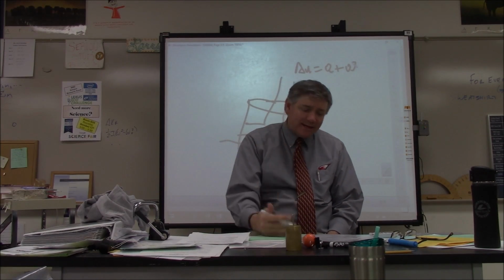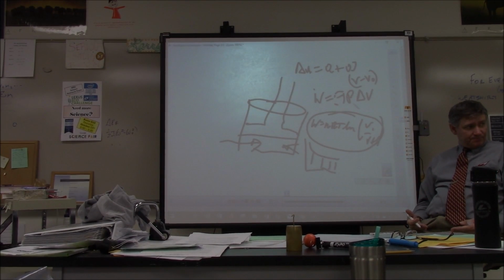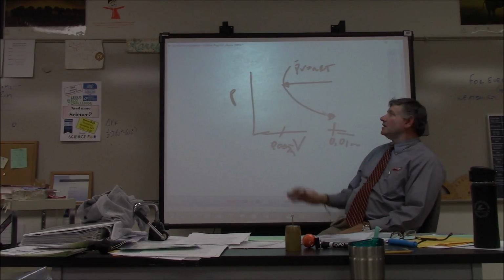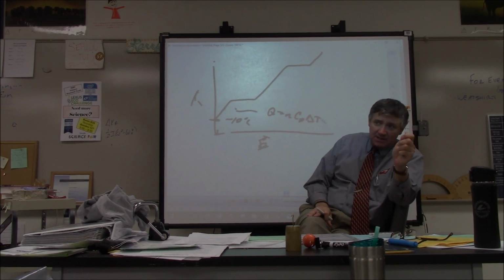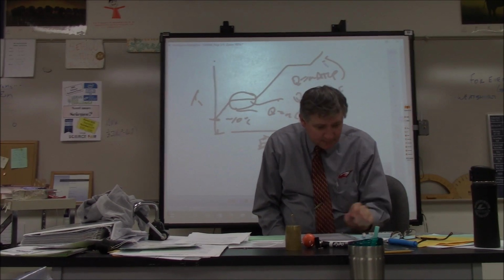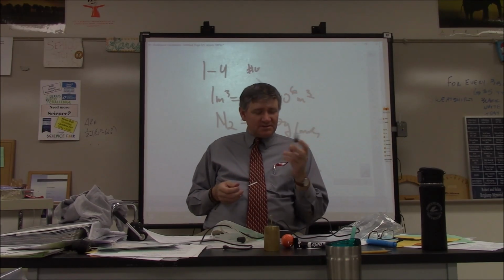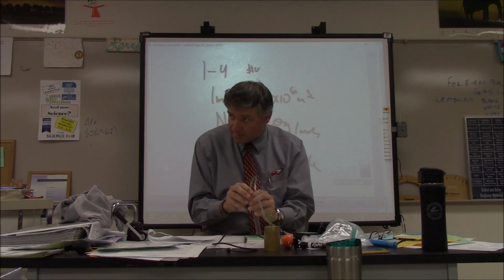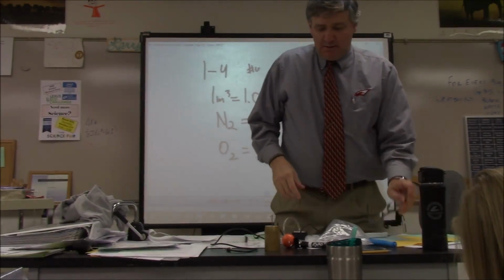Thermo Day 4 2018